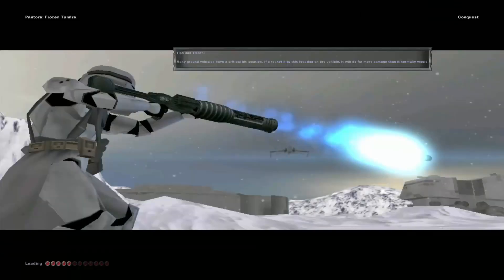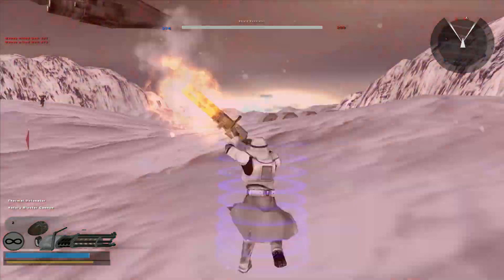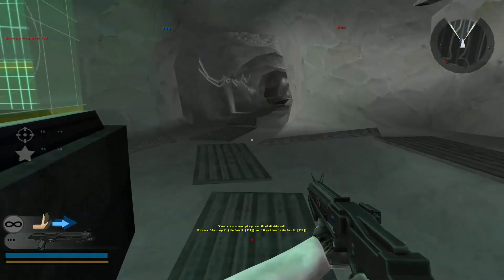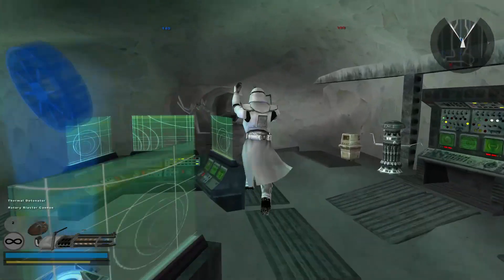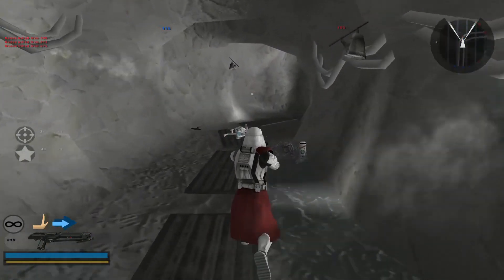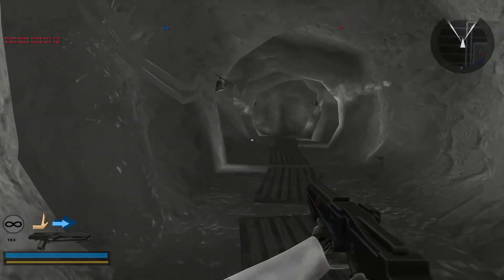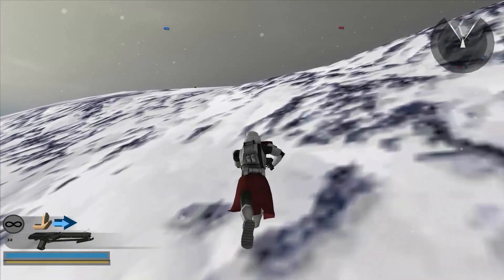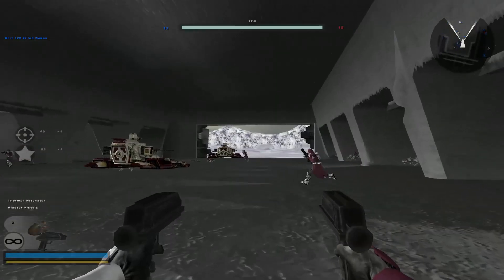Pantora Frozen Tundra | Star Wars Battlefront 2 2005 Mod Review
For now we are sticking to snowy maps and Pantora is no exception. It offers a pretty large scale map with a clash within a long, sprawling tunnel and on the icy tundra where infantry and vehicles meet. Unfortunately the map does suffer from some issues like the AI not participating much in the actual tunnel section and the AI randomly walking off cliffs and getting stuck.